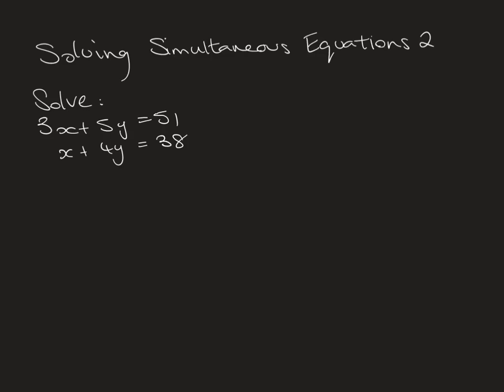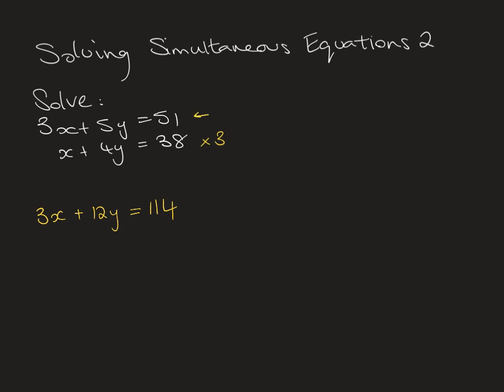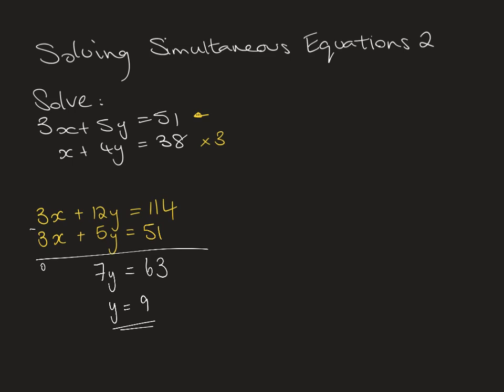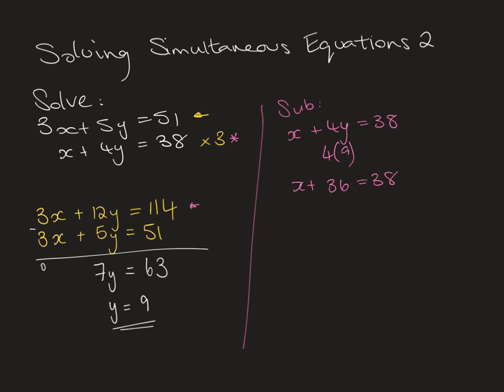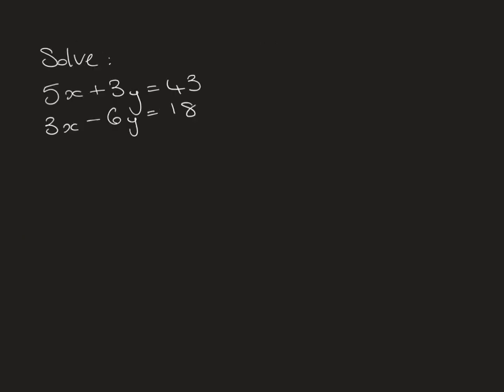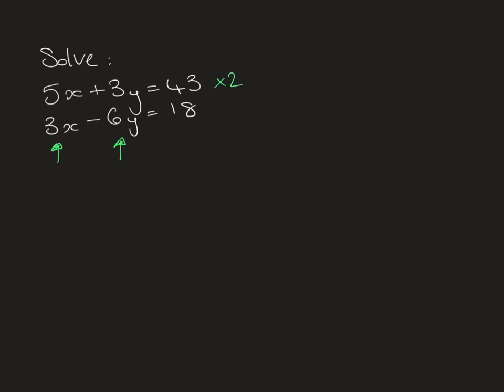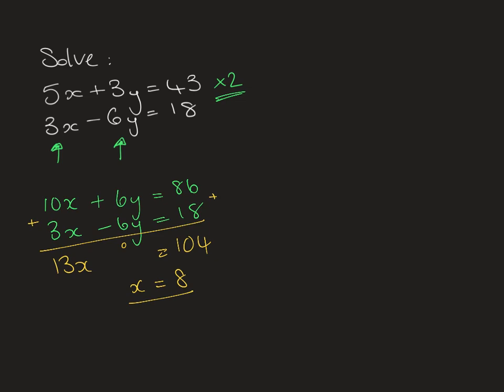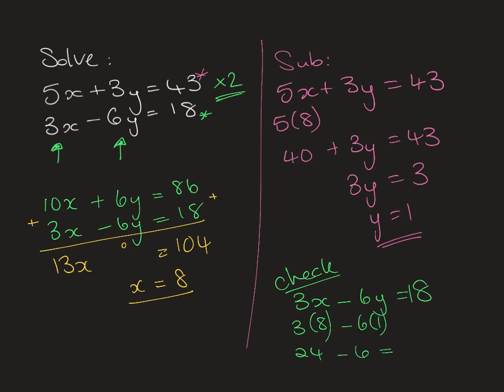Solving simultaneous equations video 2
Solving simultaneous equations by changing one equation